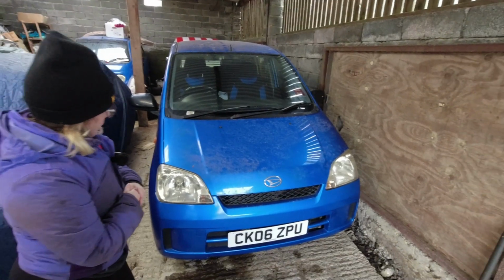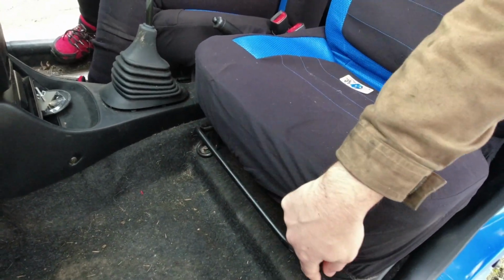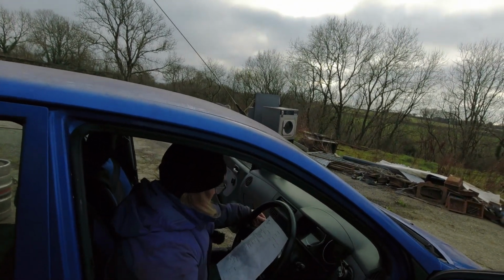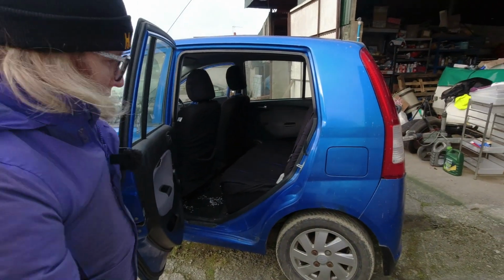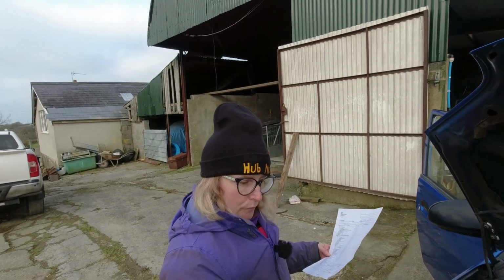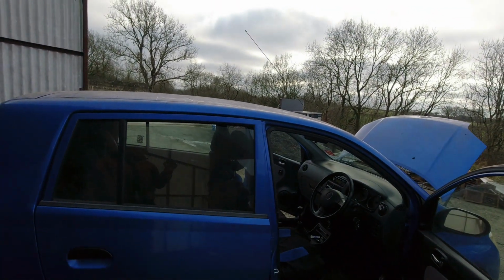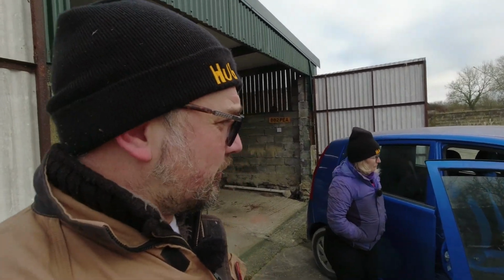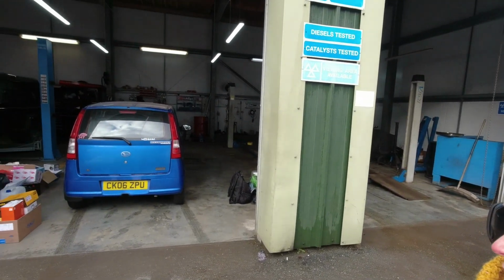(EP13) Daihatsu Engine Swap - MOT prep and result...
It's time to prepare the L251 Daihatsu Charade (Cuore/Mira) for the MOT after a way-too-long engine change. But will it pass?